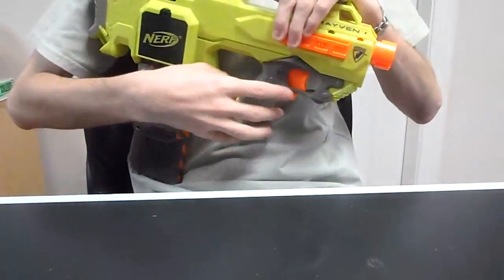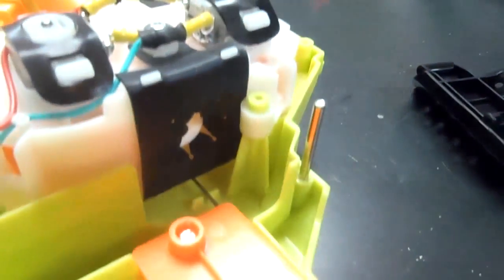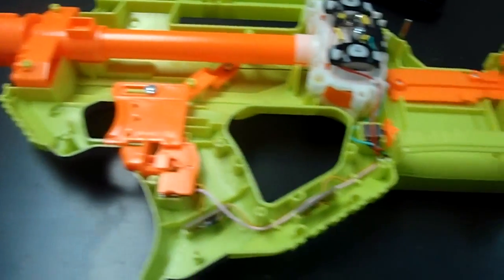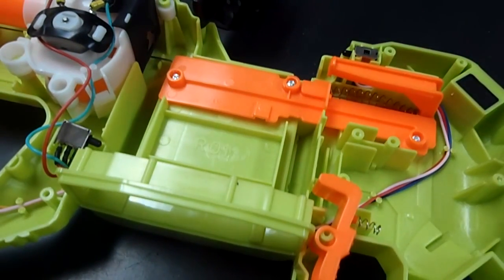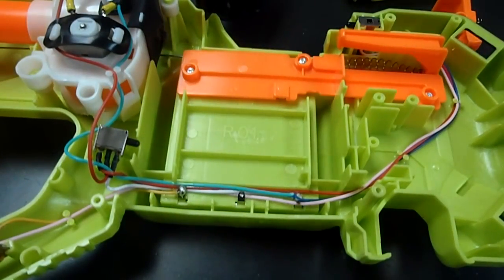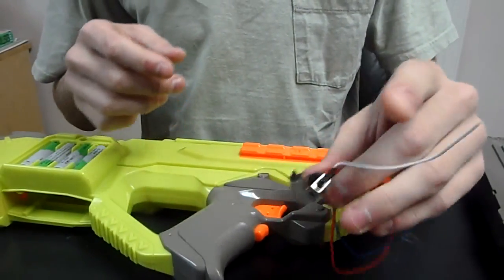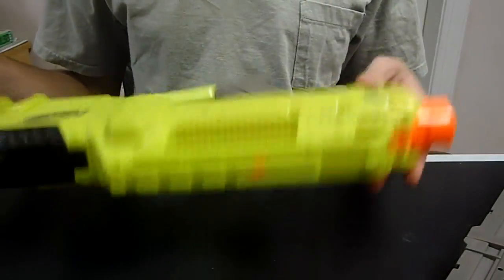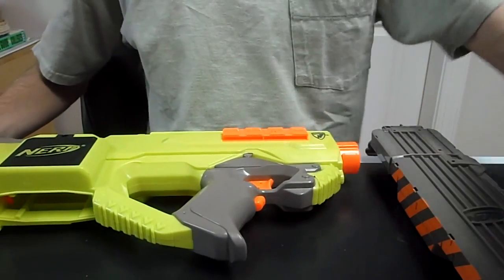The ULTIMATE Nerf Rayven CS-18 Mod Tutorial (Voltage, Lock Removal, Rewiring)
I know the circuitry mods can seem a bit tricky but it it completely worth it to turn this blaster into something so effective.  After all these mods, the Rayven has excelent ranges with its already great rate of fire.